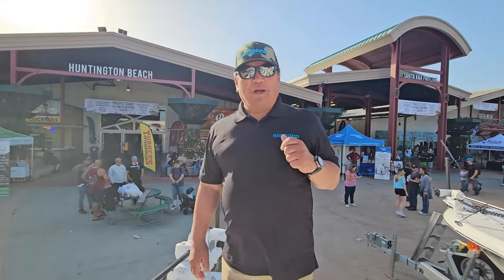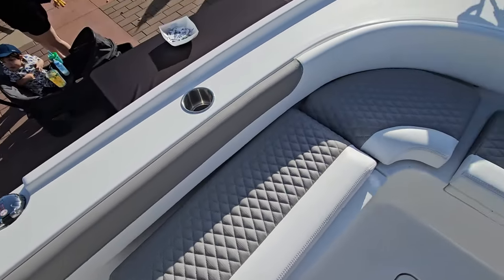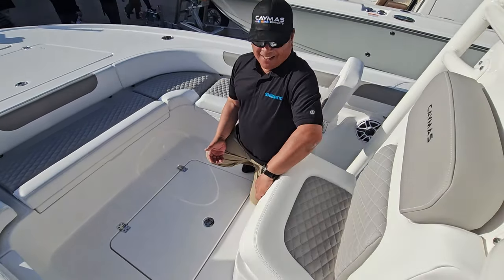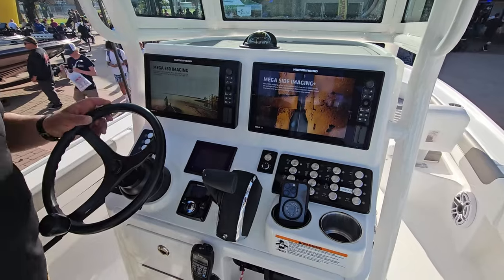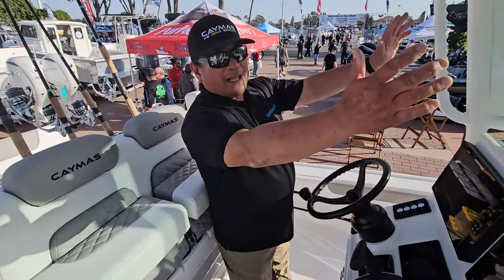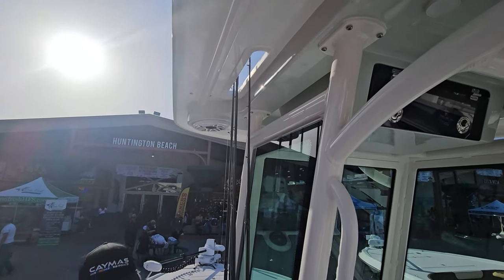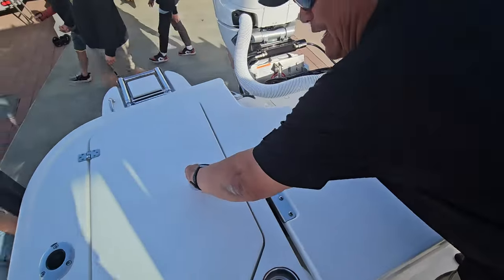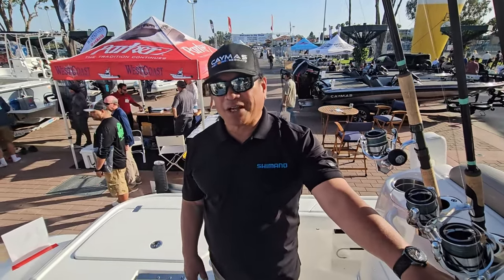Coastal Charters Caymas 26HB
Captain Benny Florentino of Coastal Charters walks us through the new Caymas 26HB Hybrid Center Console Bay Boat, the first on the West Coast. fishing CalicoBass CaymasBoats WestCoastMarine SaltWater DStewartFishing DStewartFishing.com